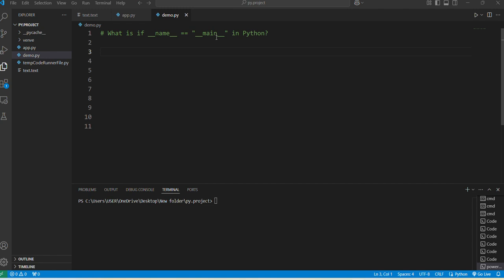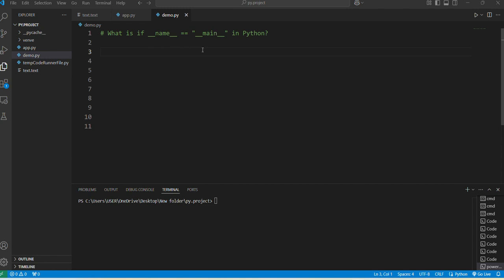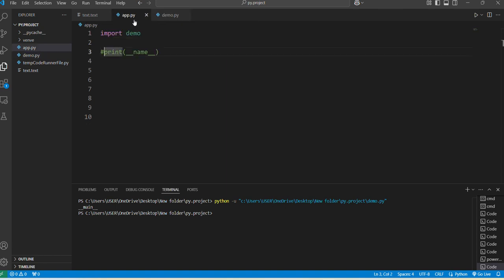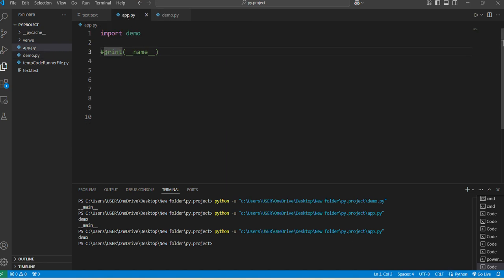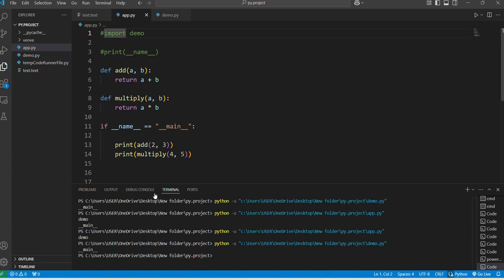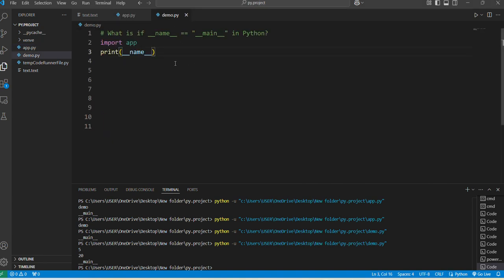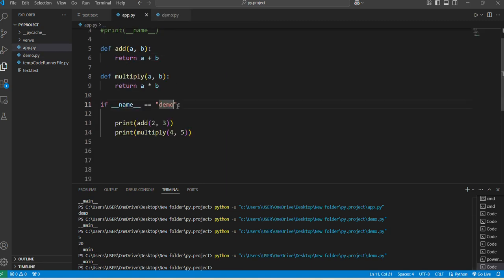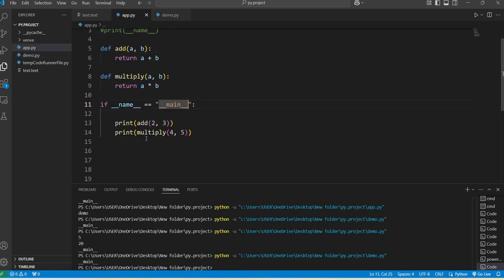if __name__ == "__main__" in Python!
Mastering if __name__ == "__main__" in Python!
What __name__ represents in Python.
The role of __main__ in Python scripts.
Why you should use if __name__ == "__main__": in your code

Are you confused about what if __name__ == "__main__": means in Python? 🤔 Don't worry, you're not alone! In this video, we dive deep into one of the most important concepts in Python programming. Learn why this conditional statement is used, how it works, and how it can make your code more modular and reusable